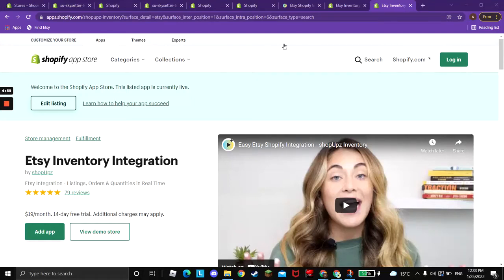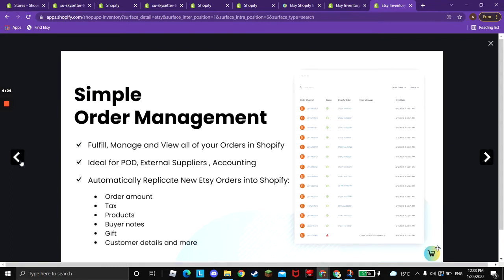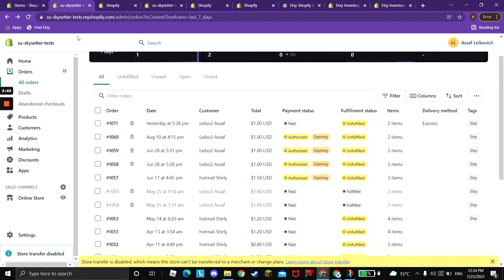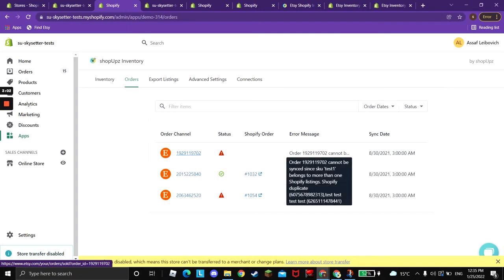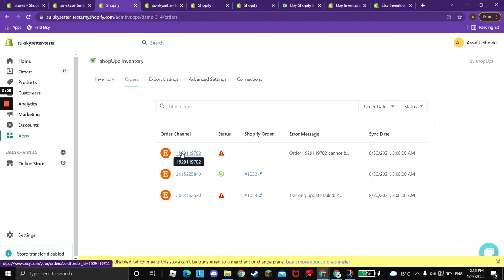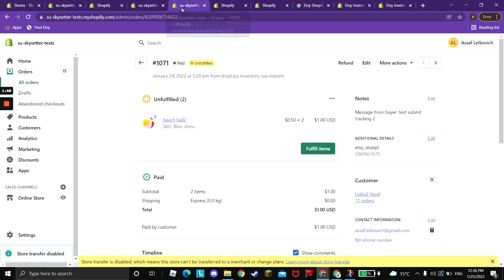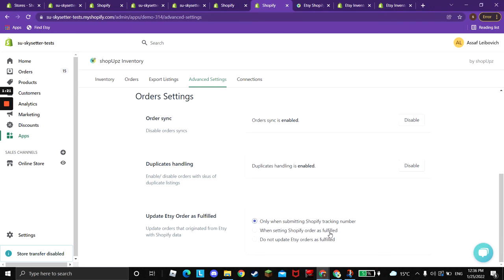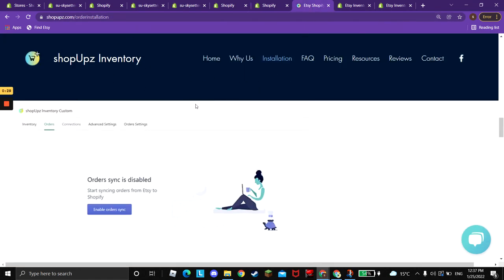Sync Orders from Etsy to Shopify Tutorial (POD, Suppliers, Etsy Sellers) - shopUpz Inventory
No more manual labor! No more setting up the same Skus on Etsy and Shopify!

1.Export listings from Shopify to Etsy
2.Replicate orders from Etsy to Shopify for fulfillment
3.Real time inventory management - make sure that all of your Etsy and Shopify quantities are synced in real time

In this video you will view our step by step order sync from Etsy to Shopify tutorial:

shopUpz inventory app allows you to replicate your orders from Shopify to Etsy with a click of a button.
As an Etsy and Shopify seller you may want to use Shopify as your order management source of truth. If you manage a (print on demand) POD store that works with suppliers or wants to view all of your order at a centralized place this is the solution for you!

With easy onboarding and set up with only a few clicks you can have all your orders pushed to one platform inside your shopify account. This way you can consolidate and fulfill all of your orders in Shopify . The ideal solution for POD or if you are working with external suppliers and accounting systems .

No more overselling with real time inventory tracking and bidirectional inventory updating!
You can now view Etsy and Shopify quantities side by side and find in seconds what is running low and out of stock.